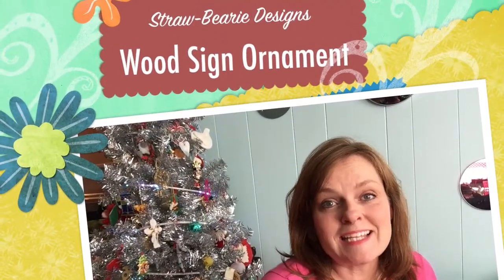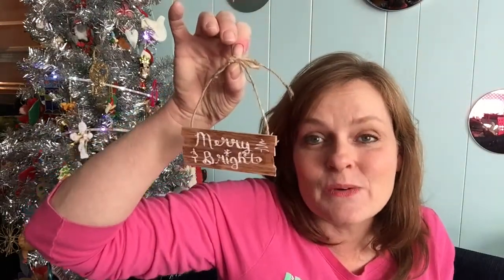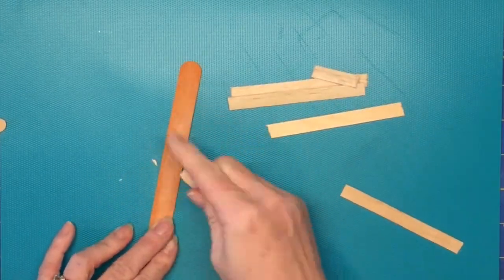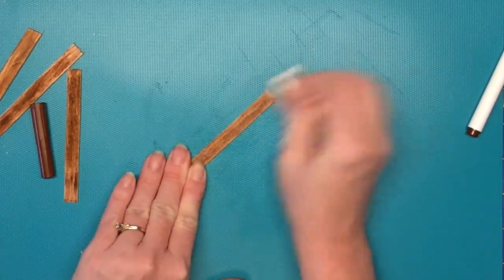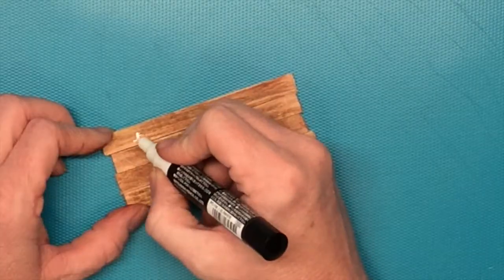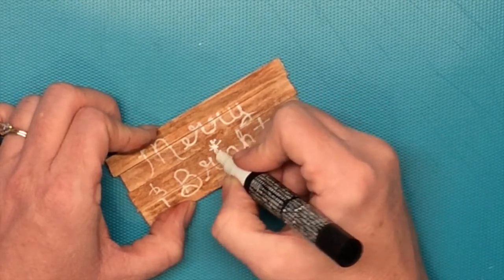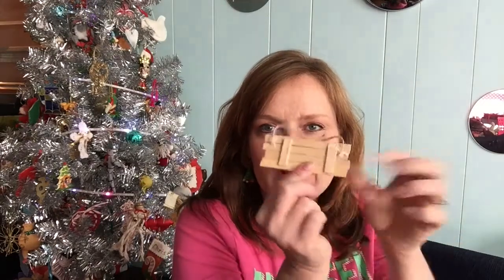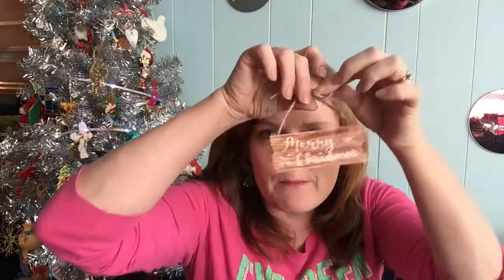Wood Pallet Signs Christmas Tree Ornaments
Michelle Jett from Straw-Bearie Designs shows how to make ornaments for your Christmas tree that are miniature wood pallet signs. Very Cheap - Dollar store materials - Very Easy DIY!